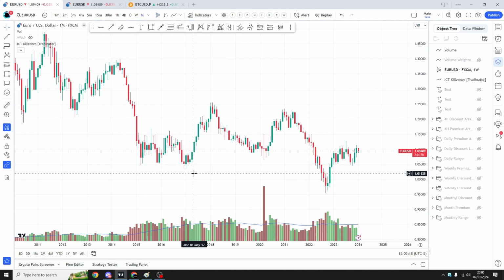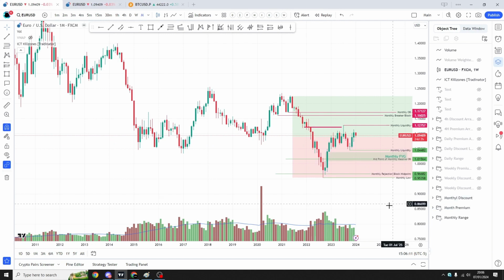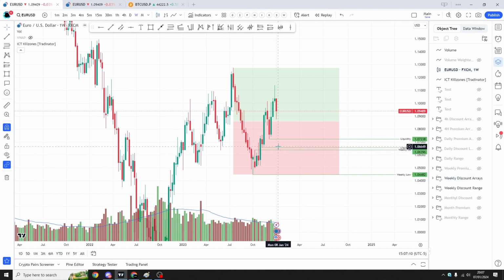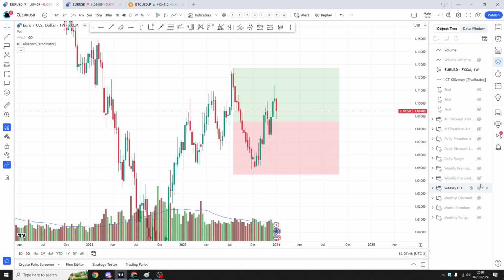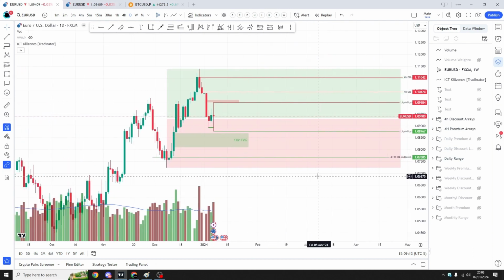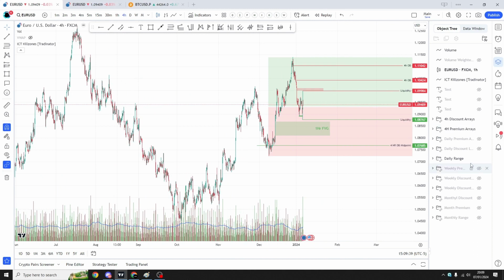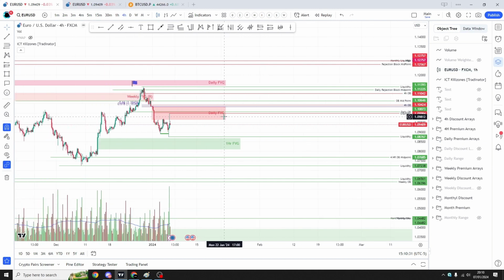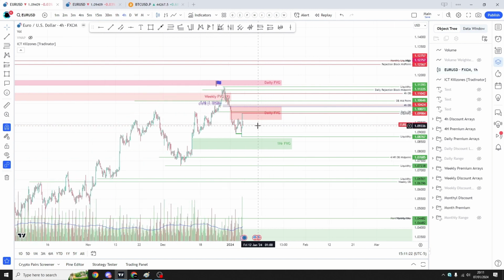Weekly Outlook for the EUR/USD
I am starting to learn ICT methods. Don't come here for any expert advice. This is just a rando documenting his thoughts